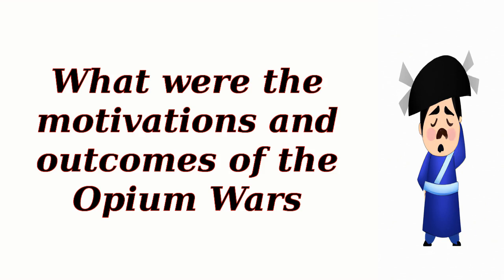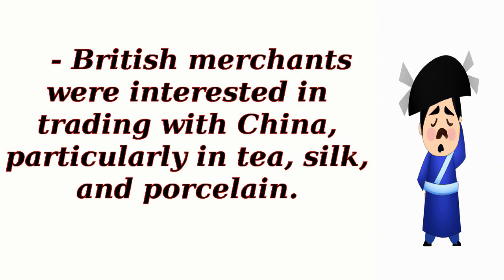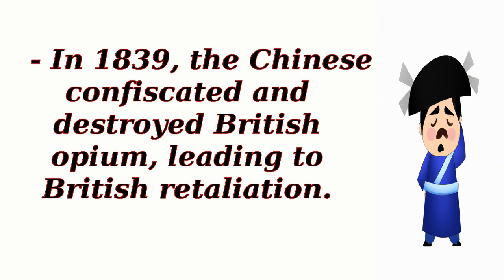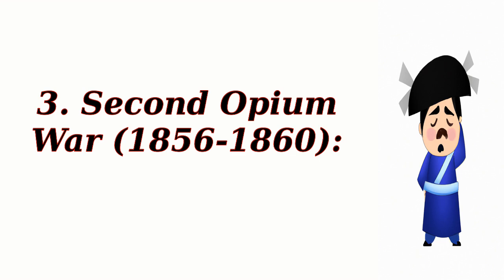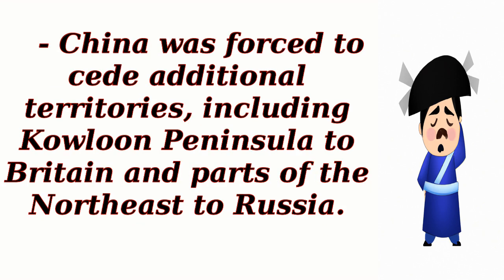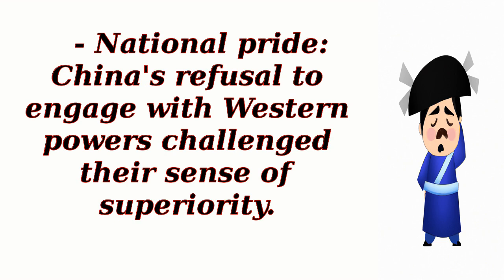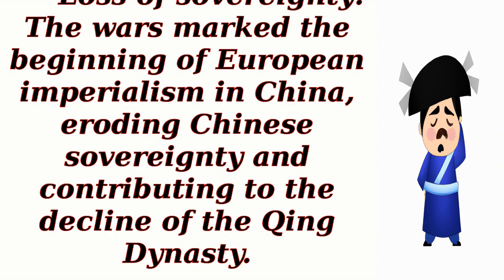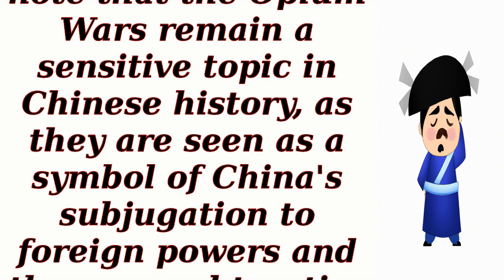What were the motivations and outcomes of the Opium Wars